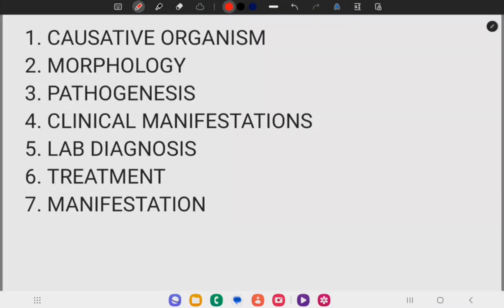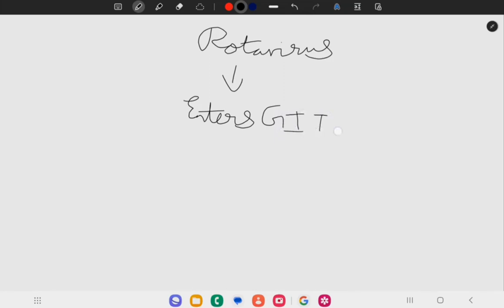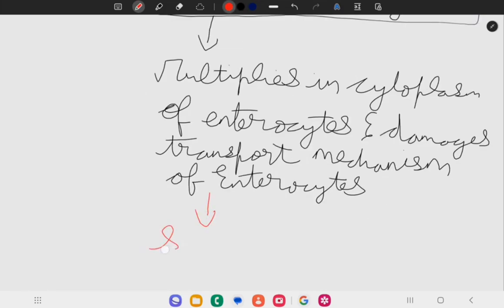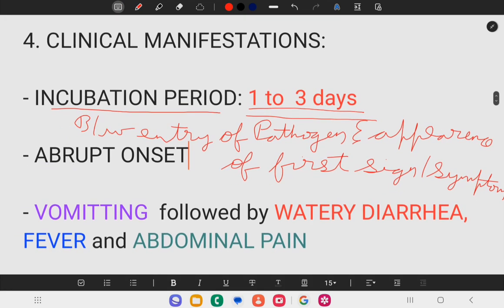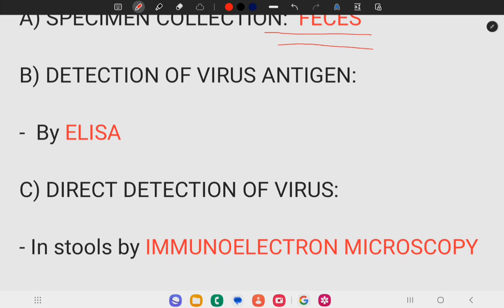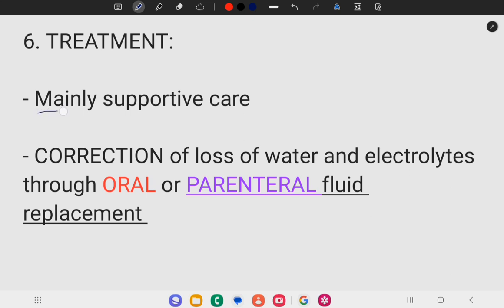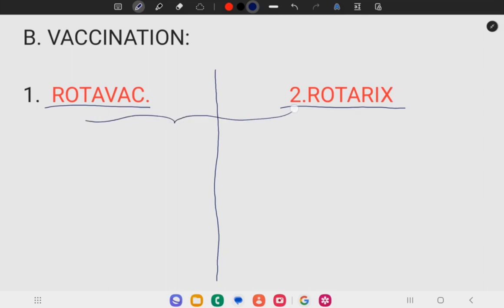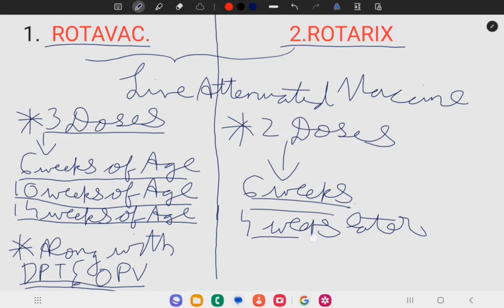ROTAVIRUS ( GASTROINTESTINAL INFECTION)|| MICROBIOLOGY